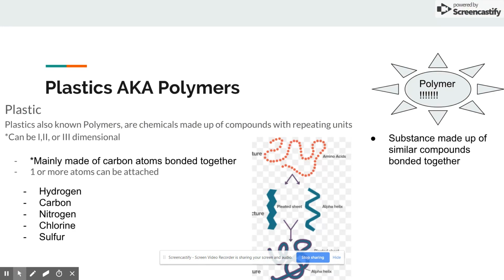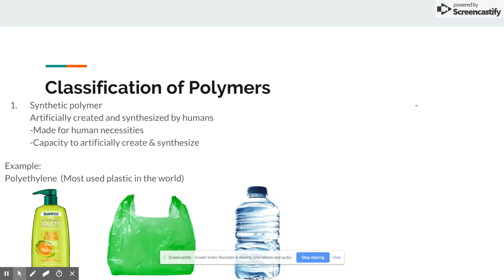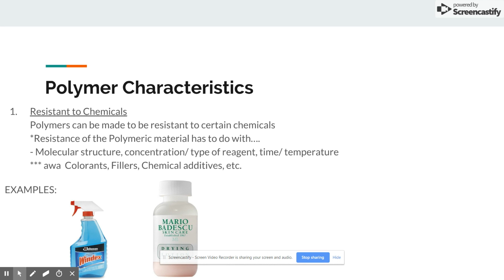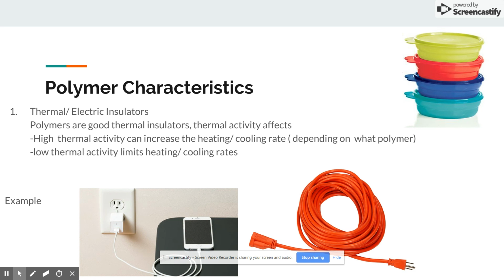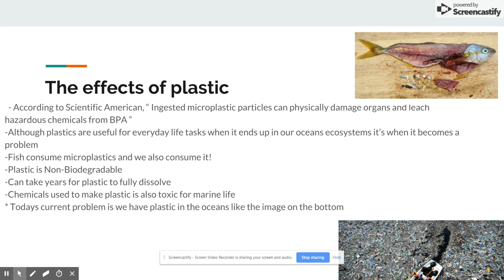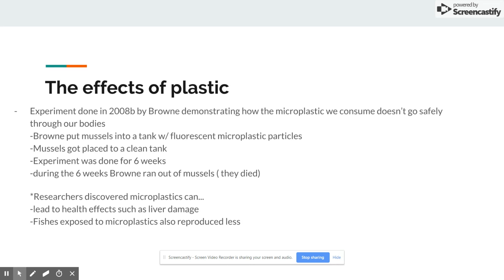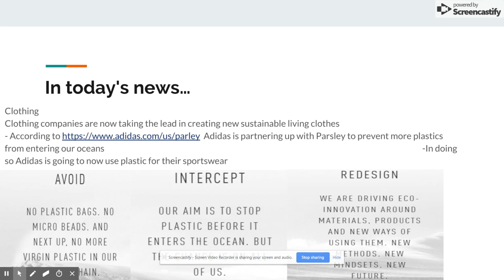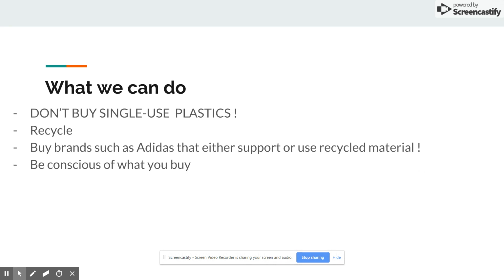Oral presentation (works cited in description)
Classification of Polymers: Source, Structure, Polymerisation, Examples. (2018, September 12).

Thompson, Andrea. “From Fish to Humans, A Microplastic Invasion May Be Taking a Toll.” Scientific American, 4 Sept. 2018,